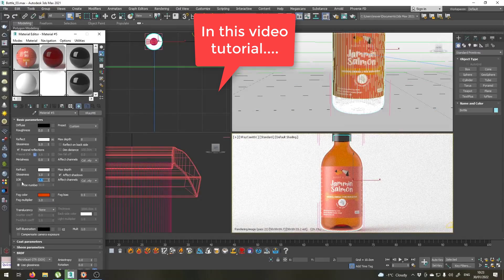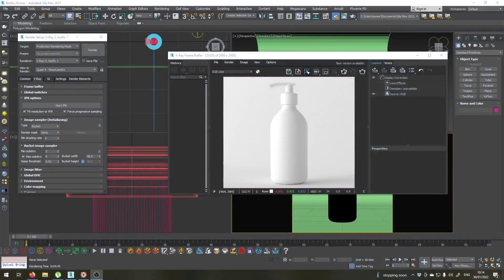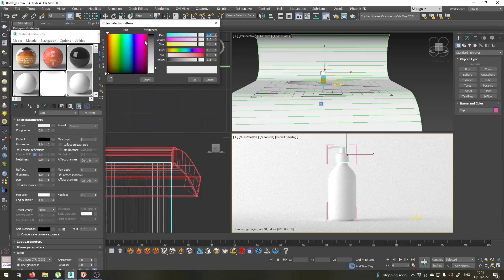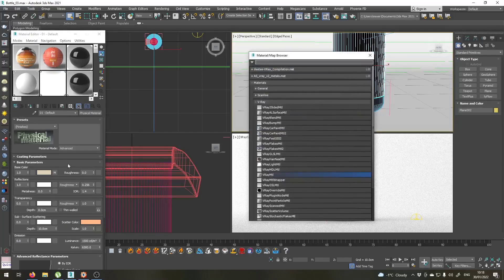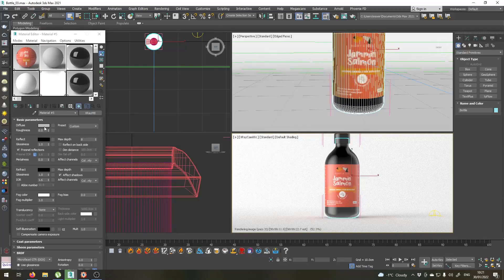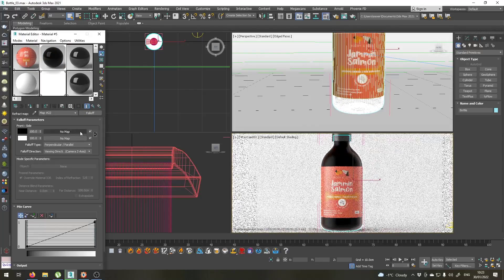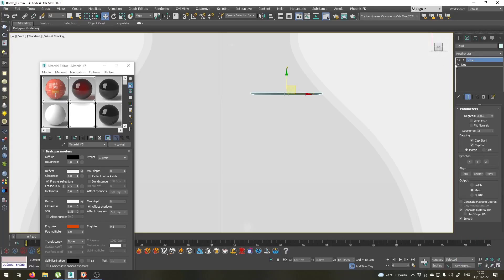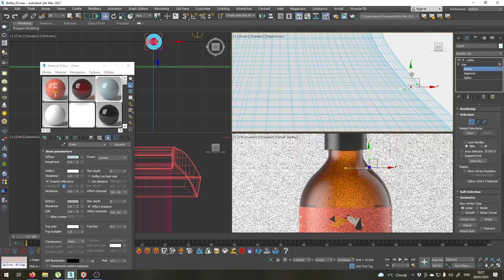3ds MAX Tutorial: Bottle modeling - (Product Visualization) / Part 04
Modeling Bottle in 3ds max.
Product Visualization.
تعلم الماكس
3ds Max Getting Started.